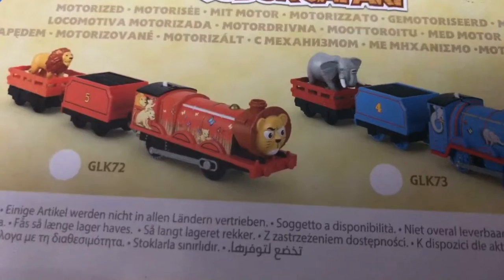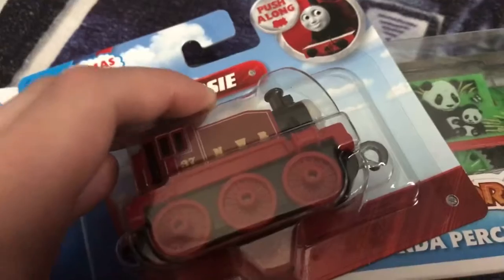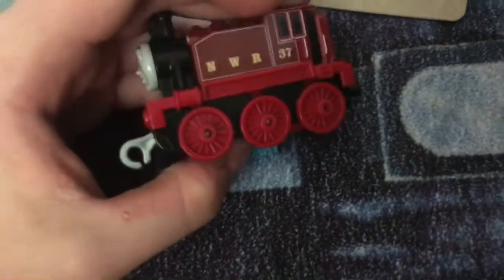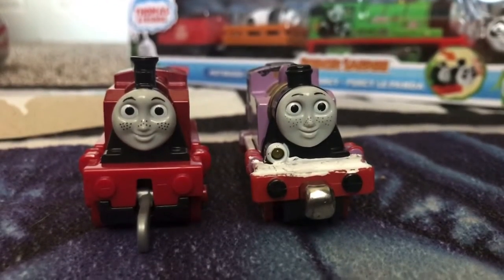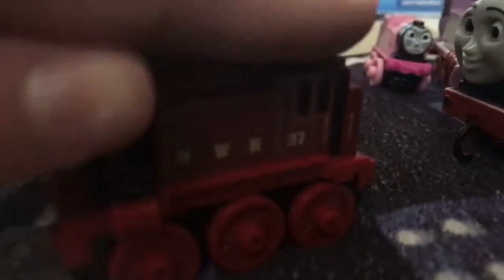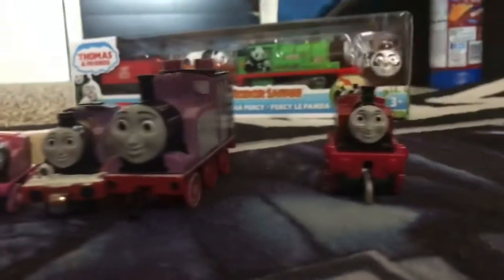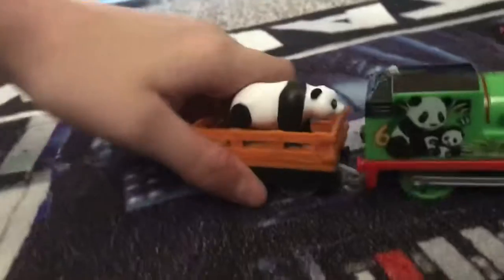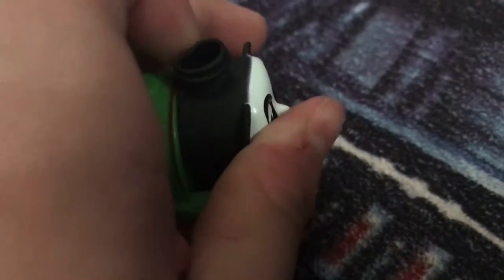UNBOXING: Panda percy and Push along Rosie! (My Rosie collection)